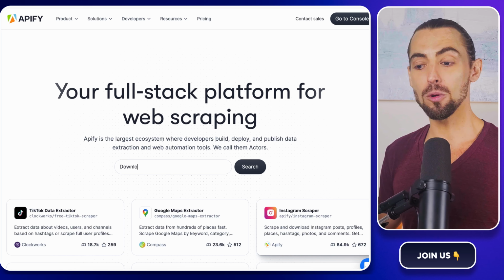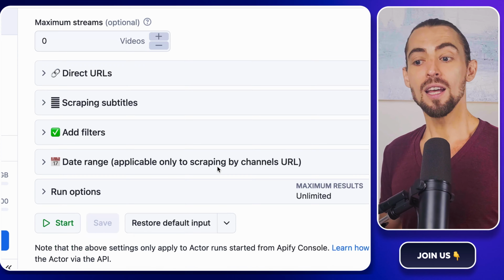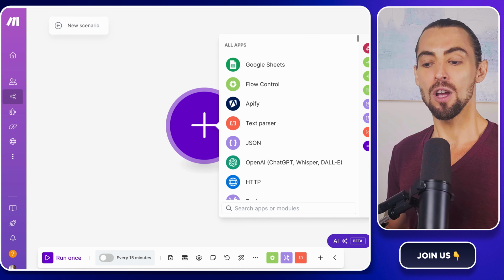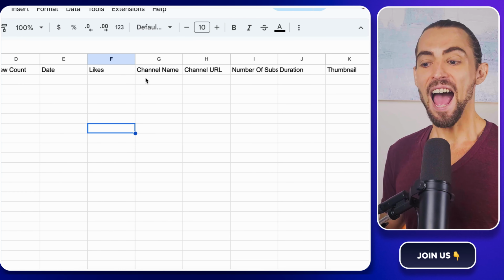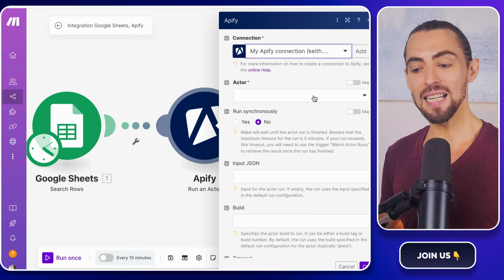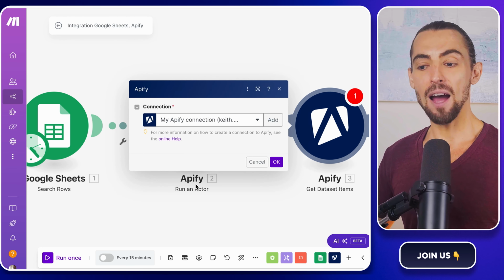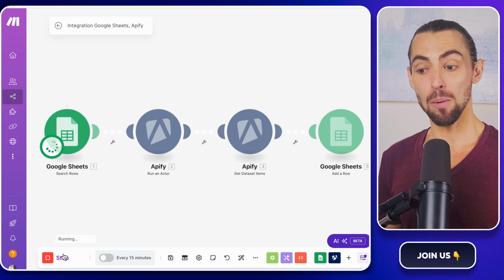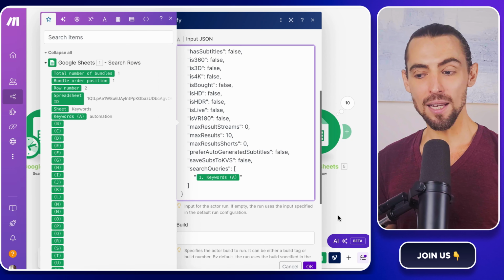How to Scrape YouTube In 7 Minutes Or Less (Seriusly)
In this video, I show you how to effortlessly automate YouTube data collection in just 7 minutes using Apify and Make.com. This system leverages AI to streamline your data scraping needs, transforming complex YouTube statistics into neatly organized Google Sheets data.

Key components include:
== Apify for seamless web scraping
== Make.com for automating workflows
== Google Sheets for data organization
== Integrated systems for comprehensive data analysis

I guide you through setting up the automation step-by-step:
== Apify as the primary actor for extracting data
== Make.com to structure and automate the flow
== Google Sheets to manage and store scraped data
== Integration between Apify and Google Sheets using Make.com
== Final review and execution to ensure everything is functioning

With this AI-powered system, you can automate YouTube data scraping efficiently.

If you want to fully automate your YouTube data collection while maintaining quality and efficiency, this tutorial is for you.